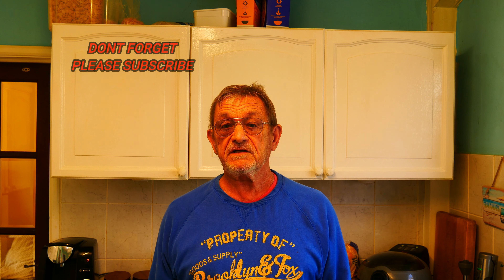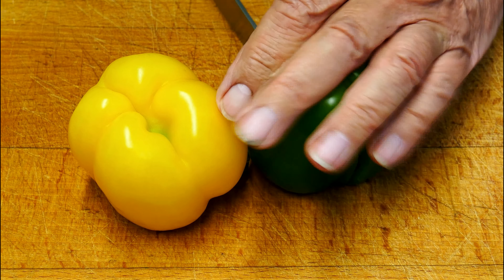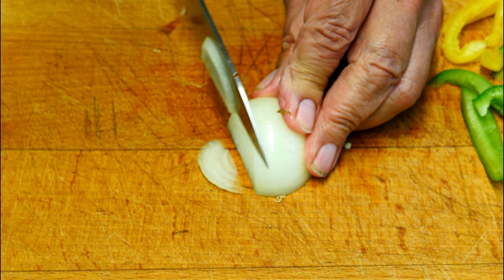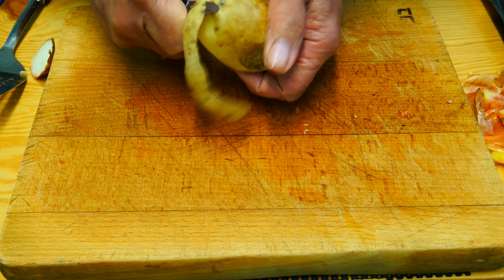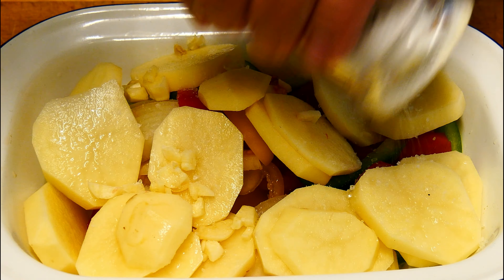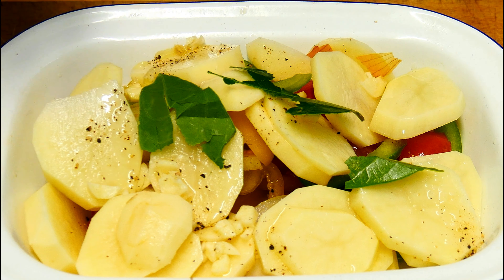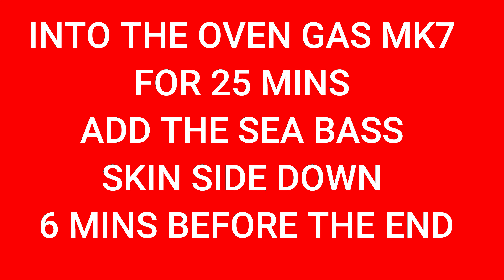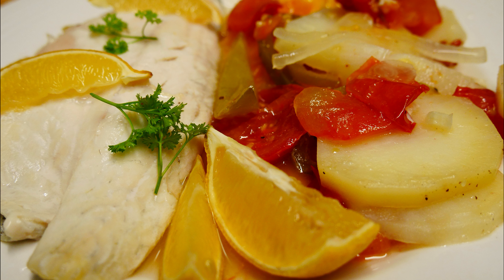Oven Baked Sea Bass with a Medley of Veg